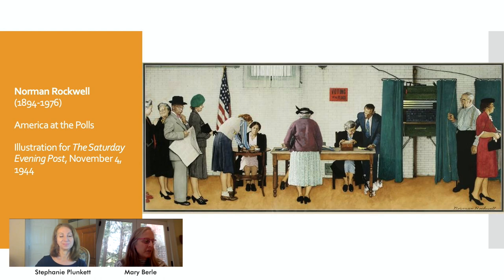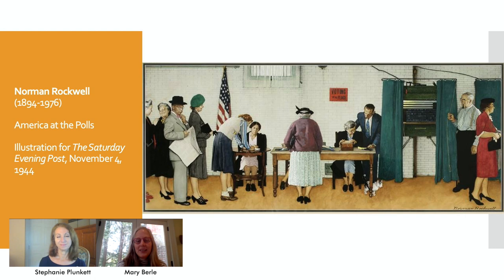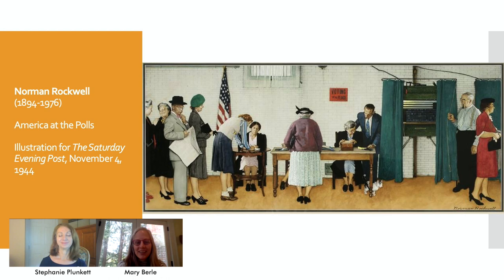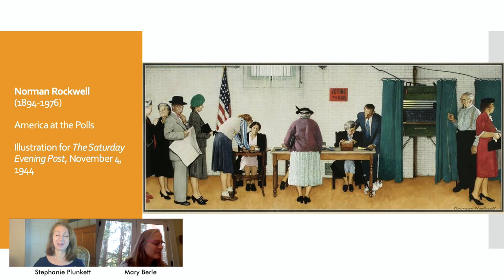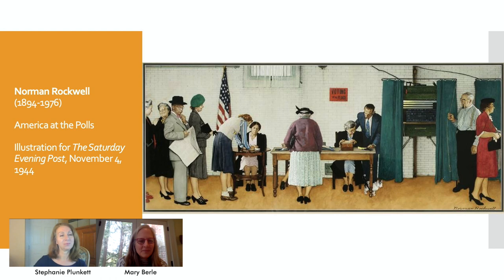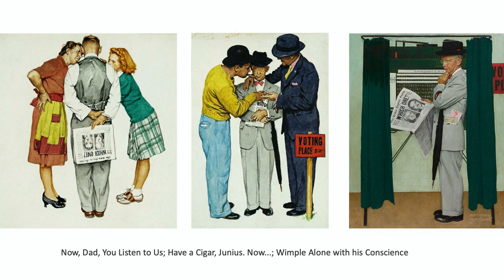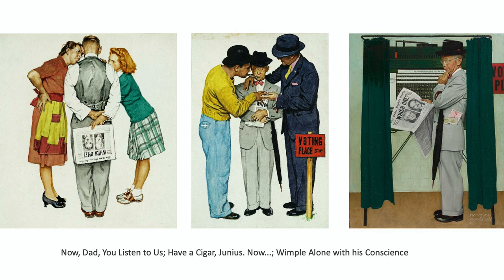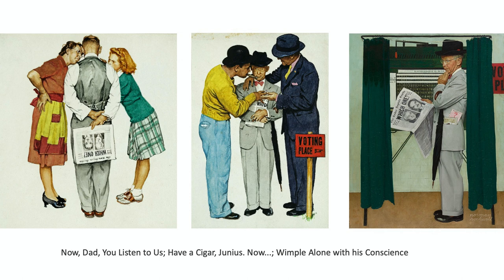Quick Pic: America at the Polls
American at the Polls, A Sequential Story, November 1944

Vocabulary:
election, vote, sequence, decision, conscience

Big Idea:
Every voter has a story to tell about how they made their decisions. Voters learn about issues and about candidates, they talk with family, friends, and sometimes co-workers.  They read, watch news and social media. Ultimately each voter makes their own decision based on their conscience. Rockwell’s images tell a story of one voter, Junius Wimple, and he invites us to reflect on how important and personal voting is.

Rockwell’s America at the Polls images tell a sequential story like many comics do. This was unusual for Norman Rockwell.

Notice and Wonder:
- Find the voter, Junius Wimple, in each image.
- Who does Junius speak with about his vote?
- What do these conversations look like? Are they polite? Are the characters trying to convince one another about different opinions? How do you know?
- What media was available in 1944? How did Junius receive his news?
- Notice the newspaper in each image. In 1944 Americans received much of their news via printed newspapers. How does the way the newspaper appears in each image help tell the story of how Junius is making his decision?
- What do the images about his interactions with others tell about how he worked on making a decision?
- What is your story about what appears to be happening in each image?
- What details do  you notice about clothing, shoes, pets in this story? What do these details tell you about what is the same and what is different between 1944 and now?

Fun Facts:
At the polling place, which could be a school gymnasium, we see Junius waiting in line and checking in. What do you think the wooden filing box is on the table? This was a time before computers. All the townspeople were listed by name and address on paper cards which were kept updated by town officials. Townspeople are checking in to be counted and so they can make their one vote. Town officials are checking off names to be sure the election is secure and each citizen has one vote.

- We see the voting booth with a green curtain. We see observers.
- In the booth Junius is alone with his conscience.
- In the final image we see him celebrating. It appears his person won!

Additional Background:
The 1944 United States presidential election was the 40th quadrennial presidential election. It was held on Tuesday, November 7, 1944. The election took place during World War II. Incumbent Democratic President Franklin D. Roosevelt defeated Republican Thomas E. Dewey to win an unprecedented fourth term. Until 1996, this would be the last time in which an incumbent Democratic president would win reelection after serving a full term in office.
In 1944, Norman Rockwell traveled to Cedar Rapids, Iowa to paint the cover illustration for the election-eve cover of the Saturday Evening Post. He chose Cedar Rapids as an example of every town in America. He scoured the town for local citizens to be the models for his illustrations. With the help of a photographer and offering five dollars to citizens to pose as models he readily found his cast of characters.

All of the citizens in the images are recognizable as Cedar Rapidians and the star of this series was discovered at Cleveland Elementary School where he worked as a janitor. Edward Bernstorf was cast as the lead voter struggling to make his decision in the presidential campaign between Franklin Roosevelt and Thomas Dewey. The story in the magazine described Bernstorf as “Junius P. Wimple”, an everyman character trying to make the educated decision for America’s president. Wimple, holding the Cedar Rapids Gazette in the images throughout the article, takes part in the democratic process and we follow him as he makes his own decision.

What to do:
Ask family members about their voting stories. Who did they talk with and what did they read to help them decide their precious vote?  Where did they vote? What would a 2020 picture of a voting story in your city or town look like? Did people you know wait in line or vote by mail?